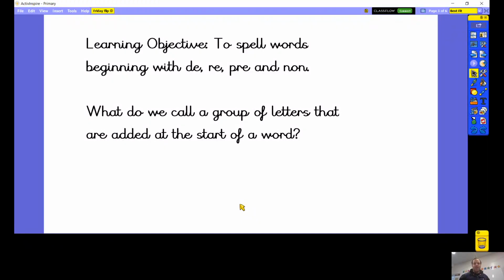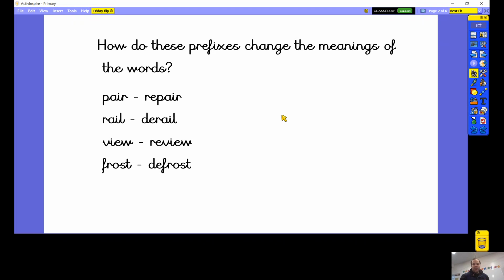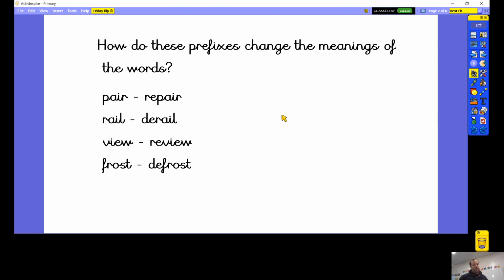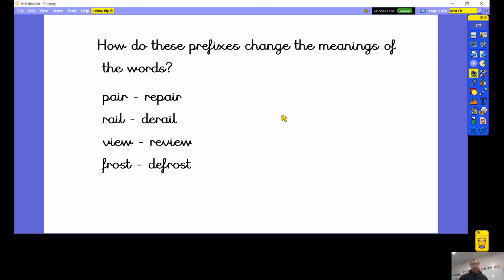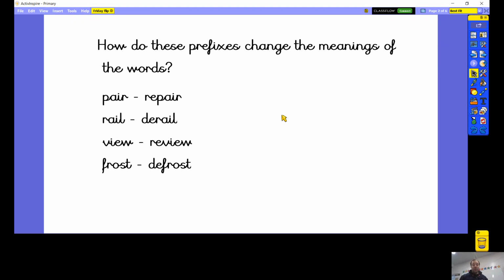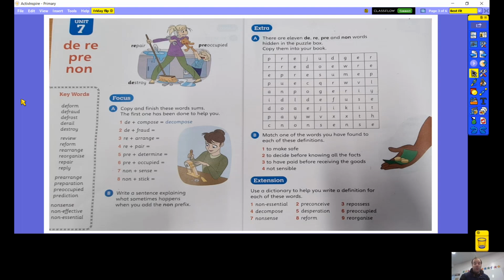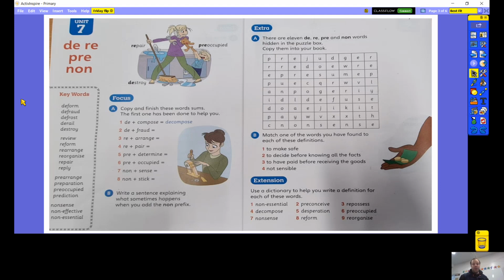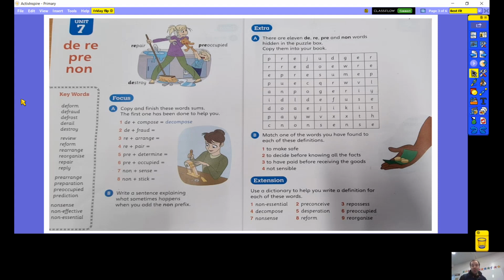Year 4 Literacy 5/3/21